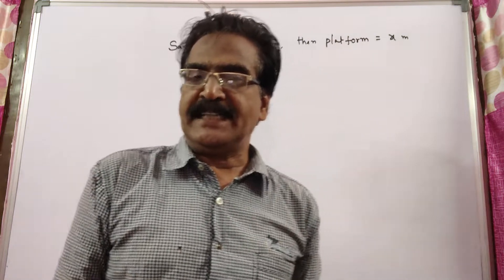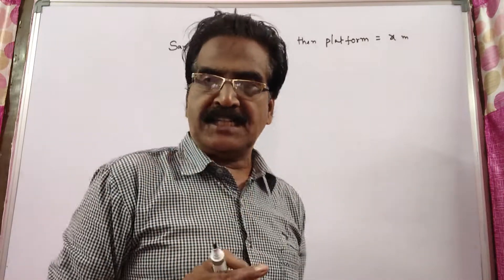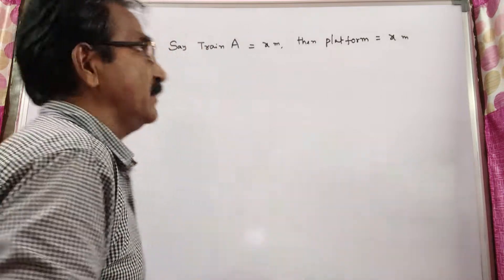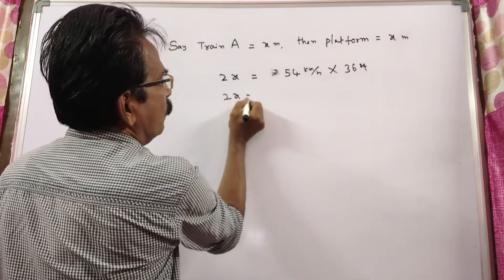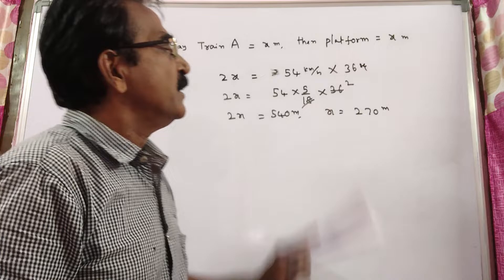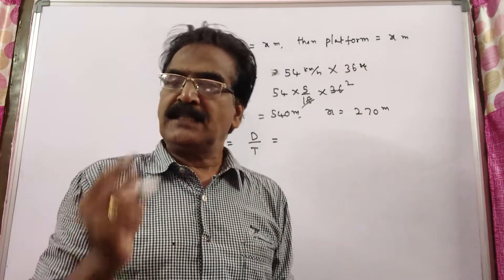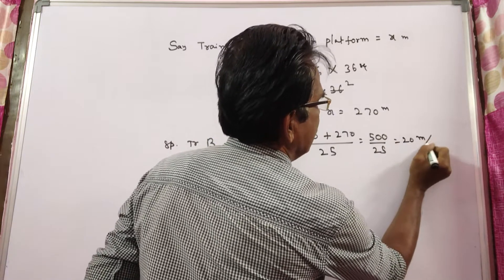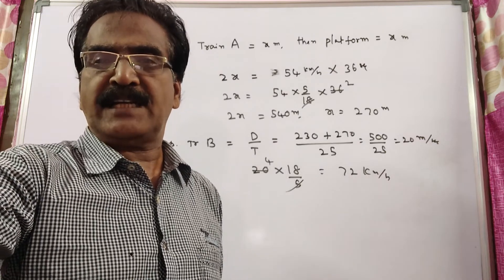Train ‘A’ running at speed of 54 km/hr crosses a platform of length same as that of the train in 36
Train ‘A’ running at speed of 54 km/hr crosses a platform of length same as that of the train in 36 sec. If train B, which is 230 meters long crosses the same platform in 25 sec, then find speed of train B (in km/hr)?